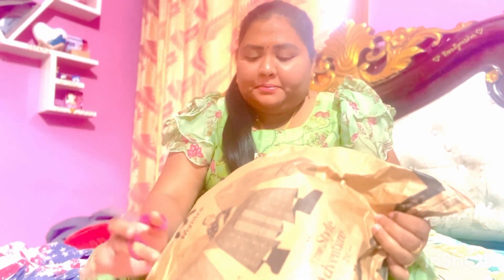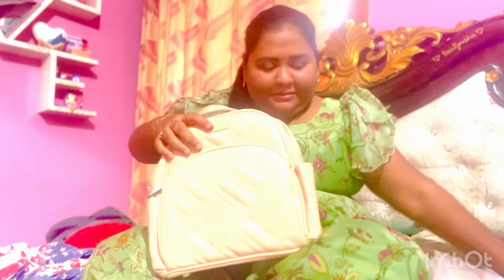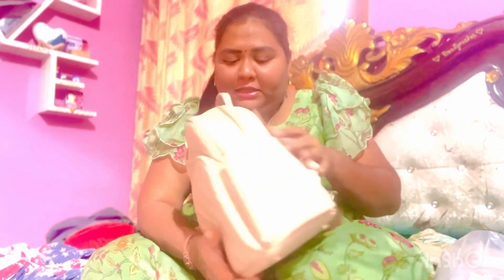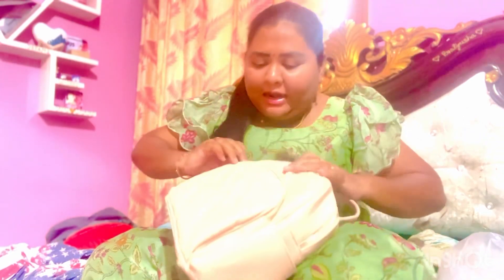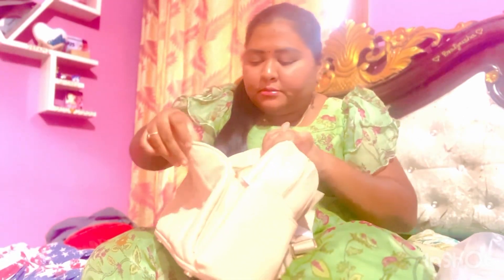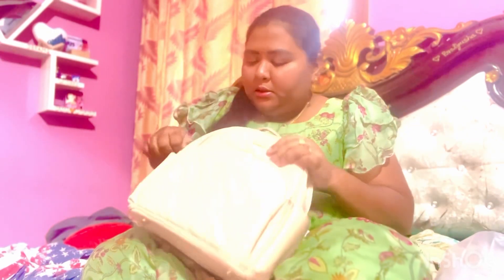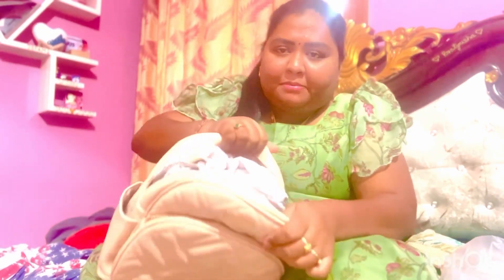Van heusen backpack full review | first impression| quality check